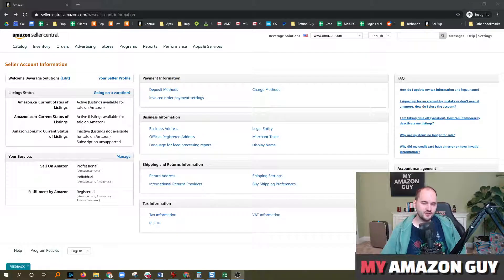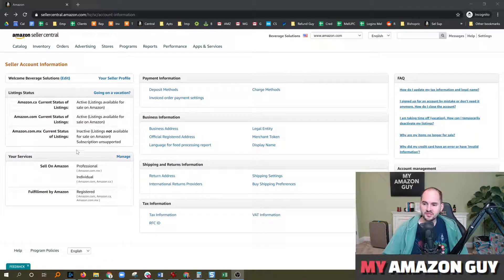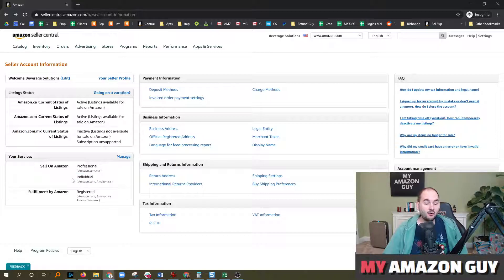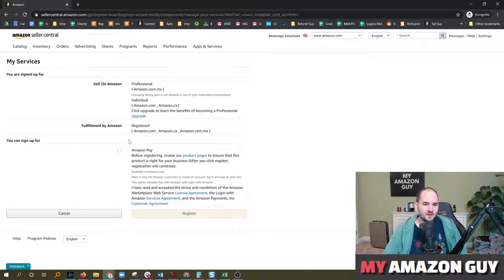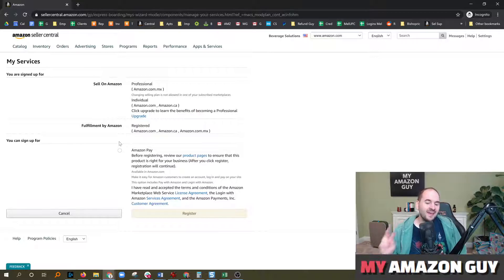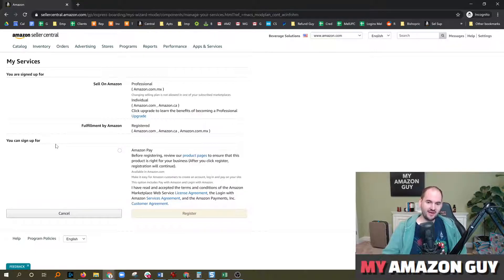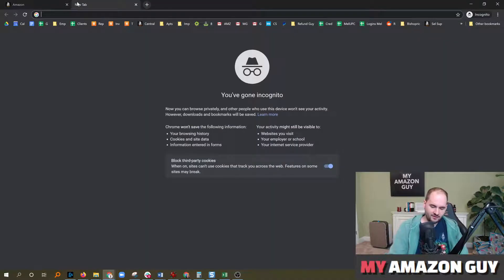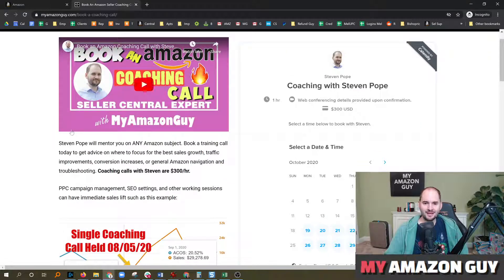SOLVED: Can't Access User Permissions on Seller Central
Top 2 reasons you can't access seller central user permissions
1) Not on a pro plan
2) You're on a secondary user that does not have admin privs to upgrade user permissions or invite other users

To Solve - upgrade to pro plan if 1)
Or log into the admin account if 2)